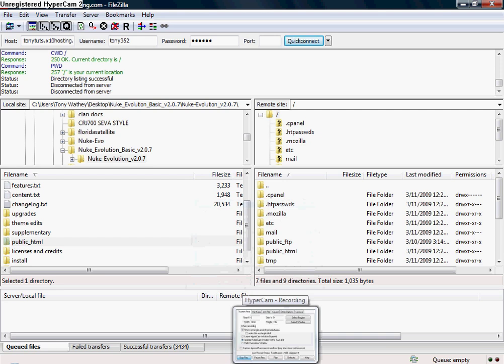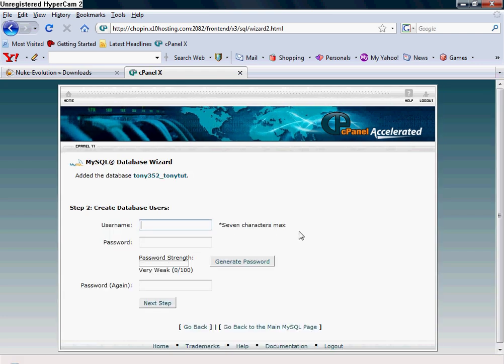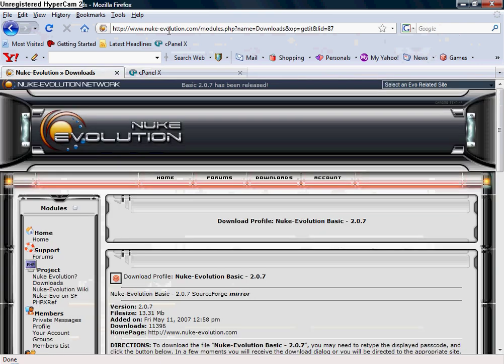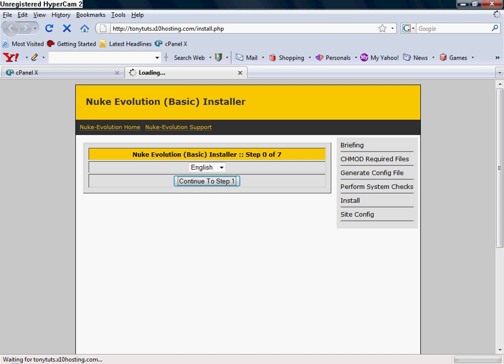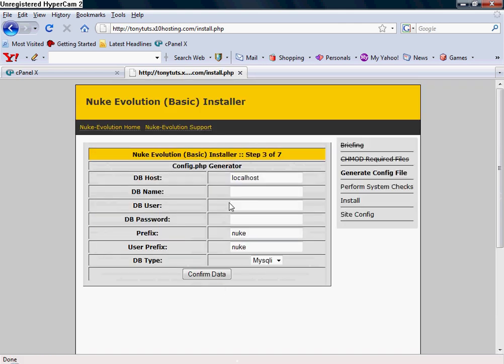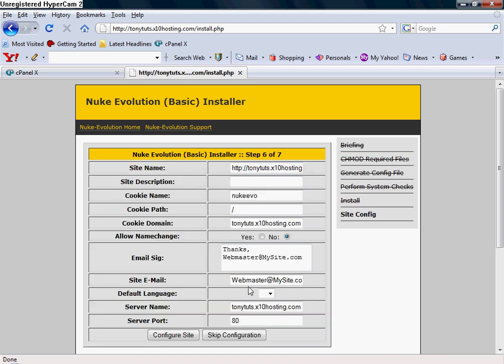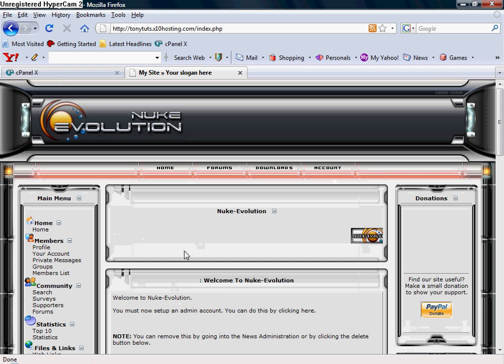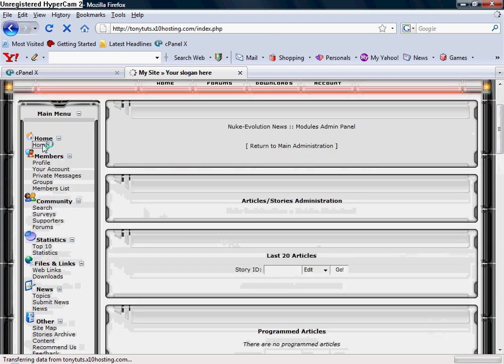Install Nuke Evolution Tutorial- Part 2